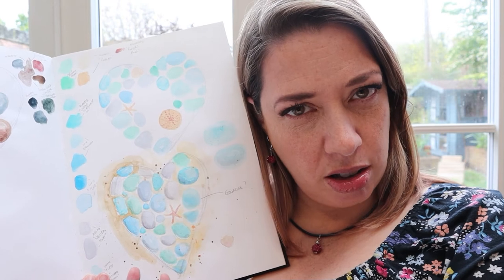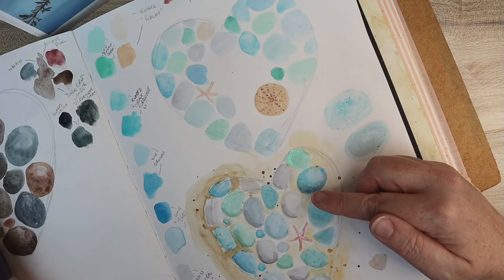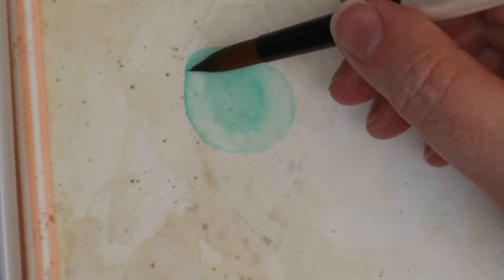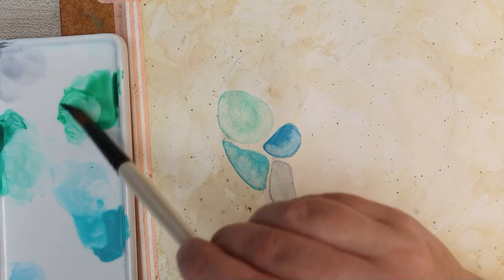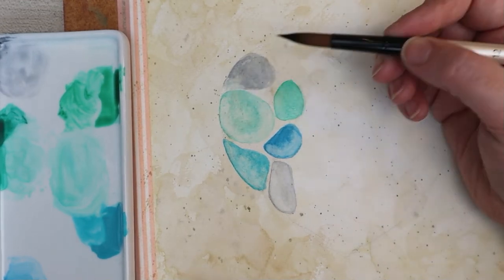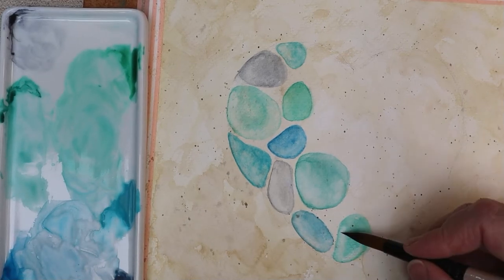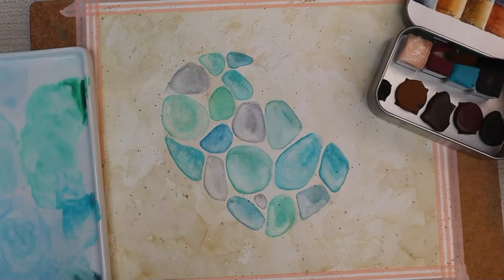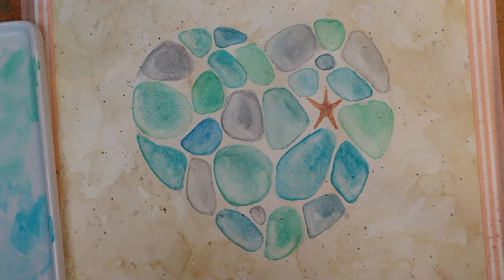Simple sea glass heart watercolour painting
Hi everyone
This week we are painting a lovely, simple heart made from sea glass nuggets, in shades of turquoise, blue and green.
This piece is inspired by a tutorial by the lovely Sarah Chalk at Let's Make Art, but I made it my own with a more detailed technique, a sandy background and a little tiny starfish. And I think that's one of the best ways of using tutorials; see it, absorb it, and let it take you on your own journey.
This piece and it's sister-piece (a pebble heart) can be found in my Redbubble shop as a print on demand item that you can have on t-shirts, postcards, notebooks and so much more, see link below in "Keep Up With Me".
Love
Rebecca xx

Links:
* Winsor & Newton Cotman Watercolour Studio Set
* KWARTS Creations Handmade Watercolour Paints
* Clairefontaine Watercolour Paper